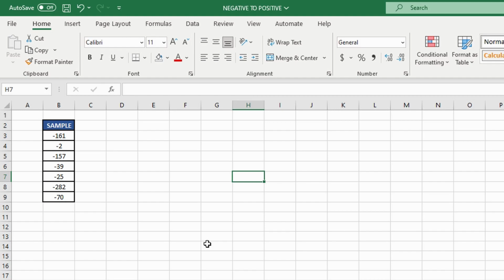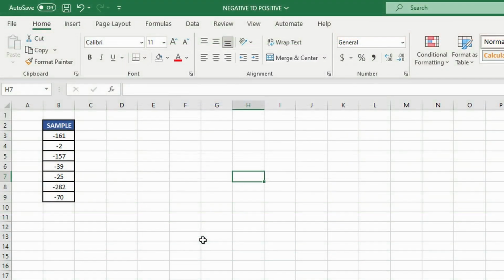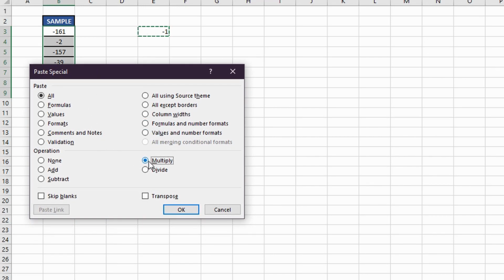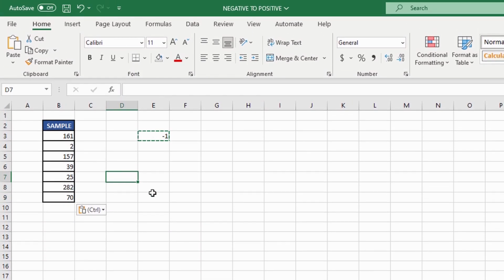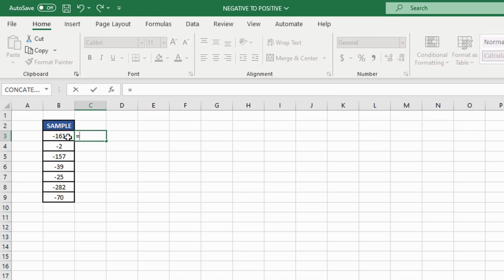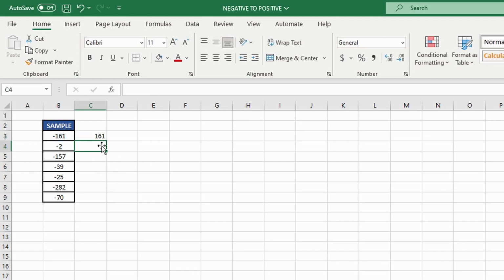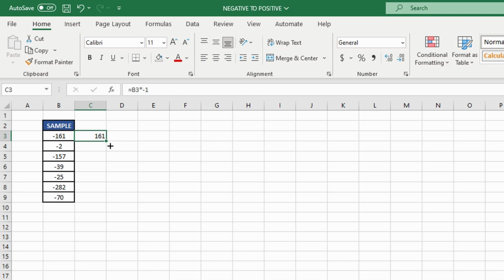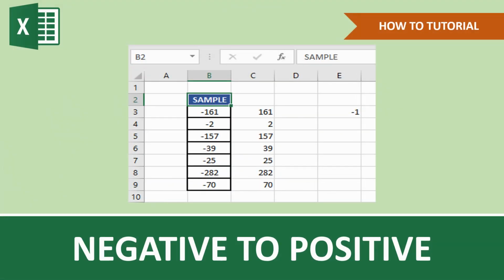How To Change Negative Numbers To Positive In Excel | Beginner Tutorial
In this video tutorial, you’ll see how to change negative numbers to positive in Excel in a quick and easy way.